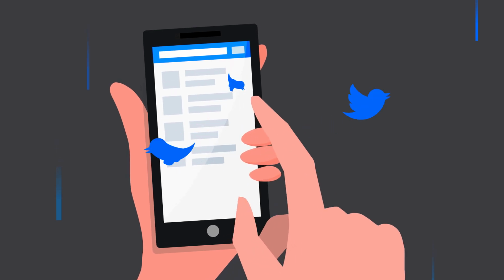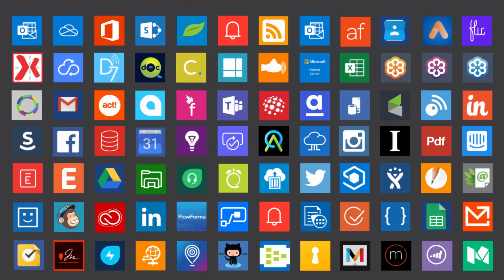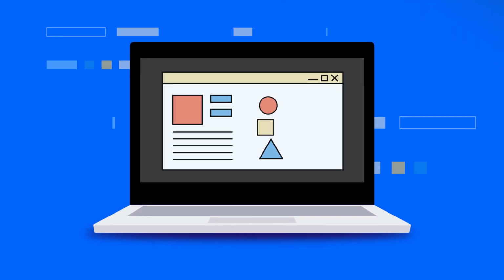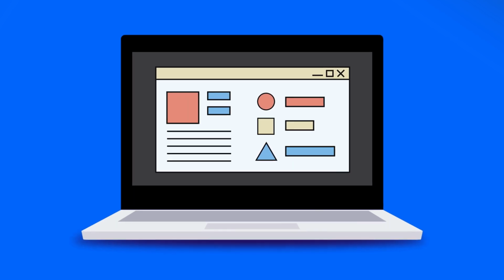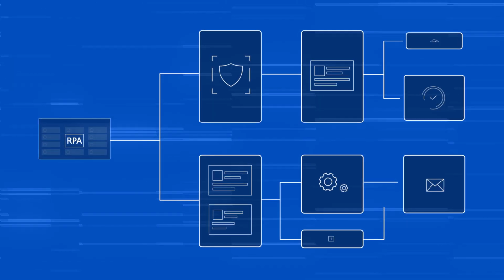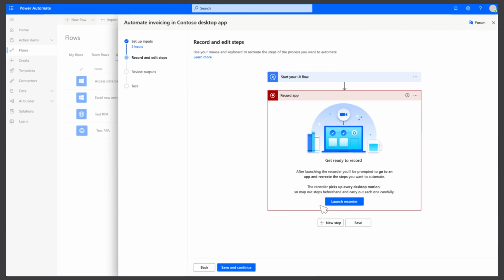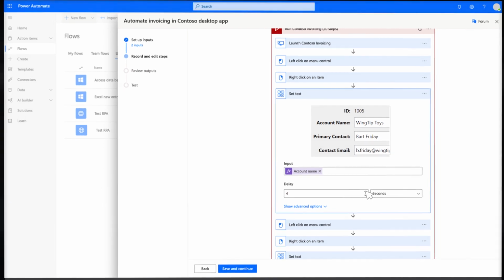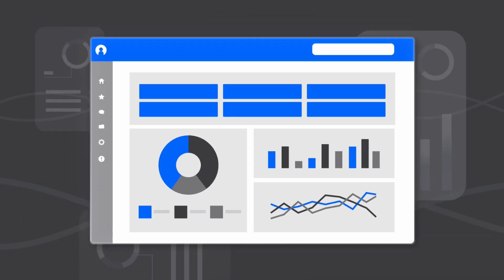Microsoft Power Automate overview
Learn how to simplify how you work with robotic process automation, RPA, which is now available in Microsoft Power Automate.